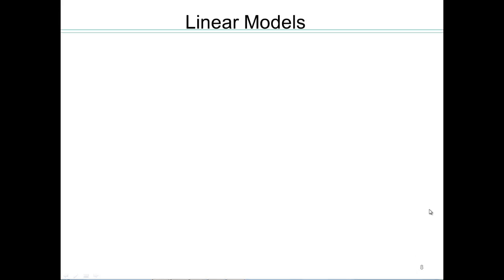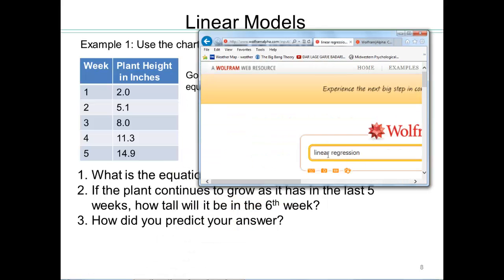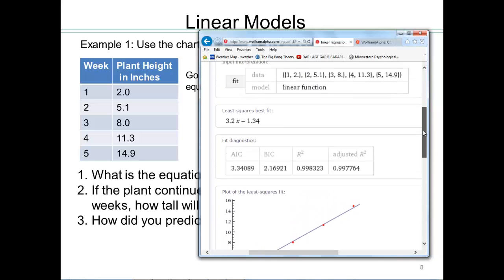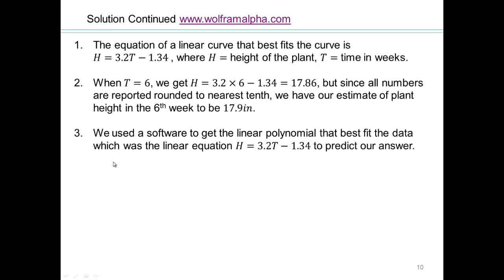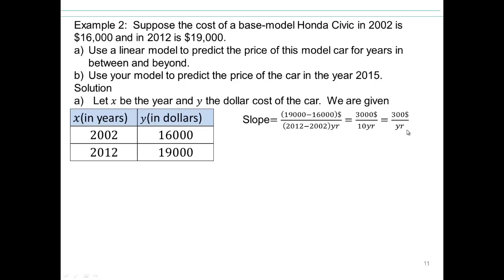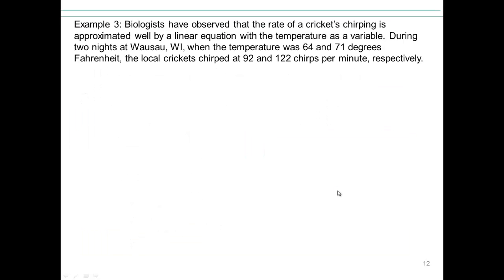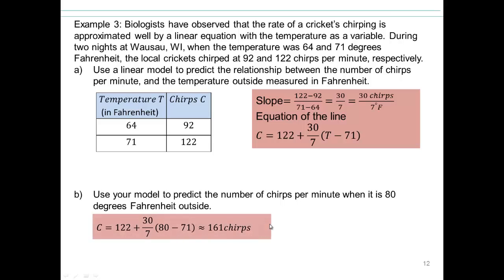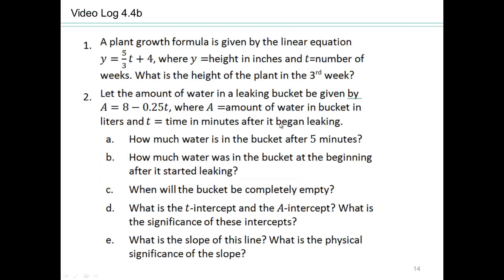Moudle 4 Lecture 4.4 Part 2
Linear Modeling